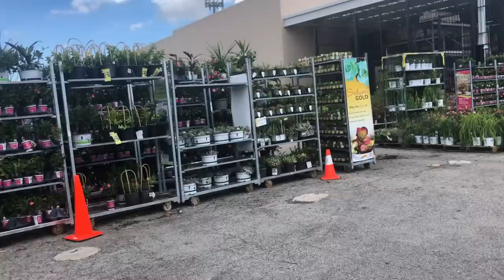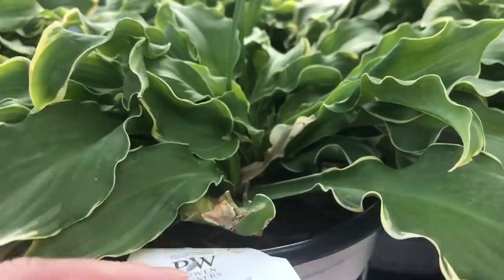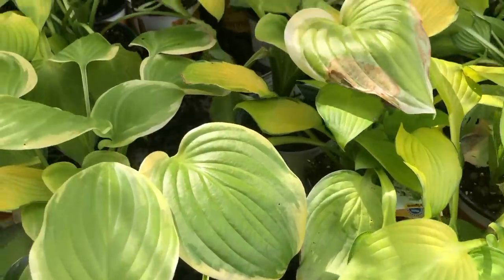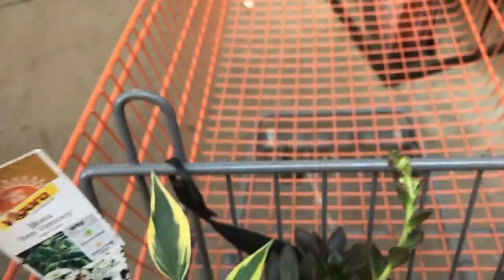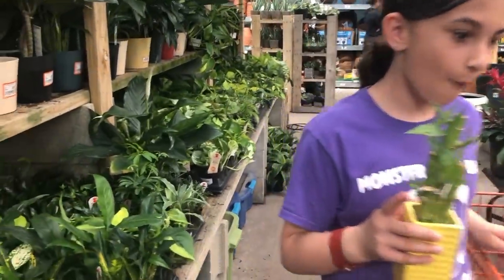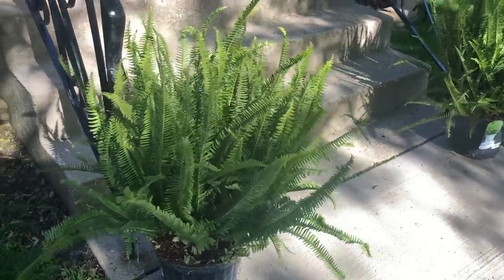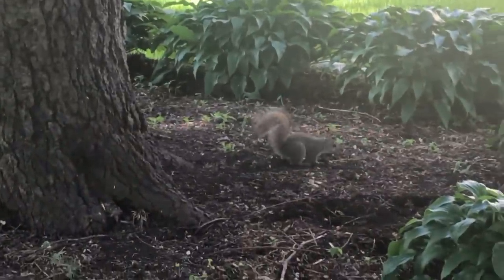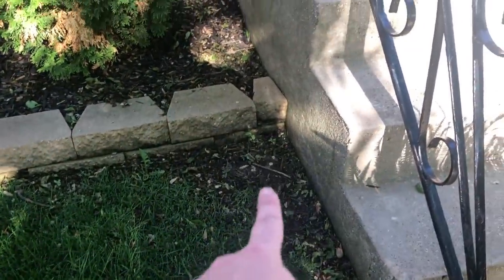Hostas & Ferns | Garden day! Replant & Repot with me!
Join me on some front-of-the-house updates.
I got some ferns, y'all!

AMAZON MUST HAVES: Items you have seen me use in videos, in case you're interested in picking some up:

JIFFY Pod Greenhouse:

Pack of veggie seeds (NOT what I used, but seem better actually!):

Miracle Grow Performance Veggie FOOD:

5 pack 5 gallon grow bags:

2 pack 10 gallon grow bags:

Proven Winners Lemon Coral sedum:

Veggie stem supports:

Tubs for catching rain water..or whatever:

Mushroom stakes:

Solar LIghts - my cool ones that flicker!!

Hoffman Charcoal:

Miracle Grow Potting Mix:

 Plant Flowering Food:

Green Garden Trowel:

MINI TRIPOD STAND:

Spray bottles:

 Dr Bronners Soap:

 Organic Cactus Soil:

Organic Perlite:

 Watering Can:

 IKEA terra-cotta planter:

 Espoma Orgamic Cactus mix:

6-piece Terra Cotta set:

Liquid Cactus Food:

Fiddle Leaf Fig Food:

 Mosquito Bits (for fungus gnats):

 Neem oil (I HATE how this stuff smells but it helps with bug control):

Wide mouth mason jars (propagating) :

 Sand (for my cacti to top off soil):

BE SURE to follow along on IG for more daily plant inspo! :)